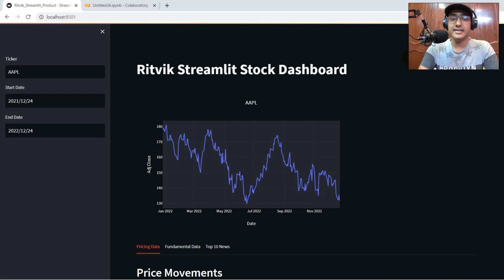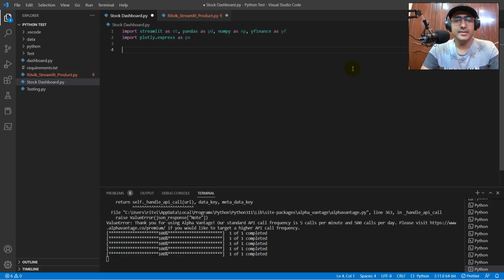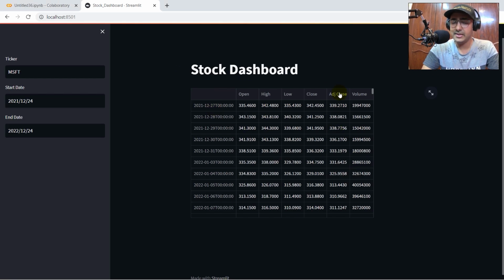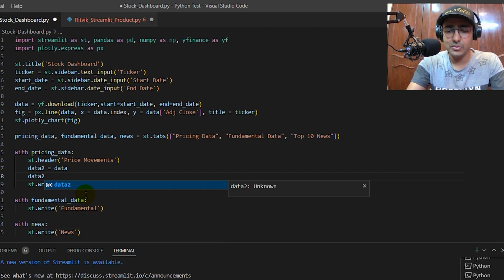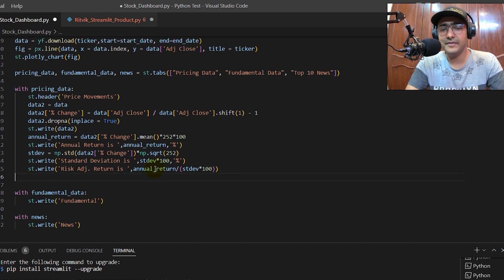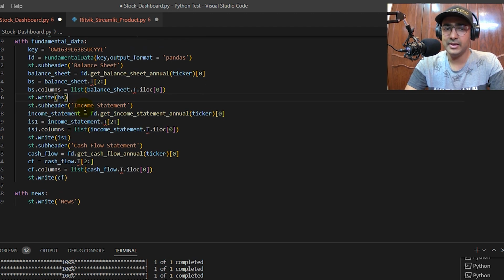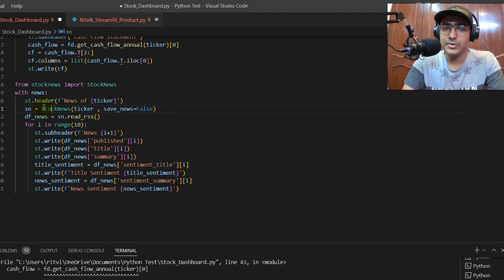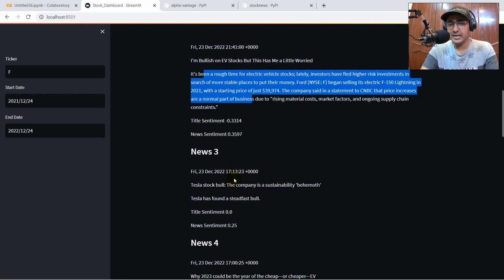Streamlit STOCK dashboard using Python 🔴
How to build Streamlit Stock Dashboard using Python: In this tutorial, we used Streamlit to make a simple stock dashboard. Streamlit web app is a great open-source app framework in Python language.

⌚ TimeStamps:
Introduction (0:00)
Topics to cover (2:15)
Streamlit web app setup (3:42)
Using yfinance to extract stock price (5:56)
Tabs for pricing, fundamental, and stock news analysis (7:45)
Stock Price Analysis on Streamlit (8:36)
Stock fundamental data using Alpha vantage (12:44)
My Google Drive (15:04)
Stock News analysis on Streamlit (16:18)
Outro (20:36)